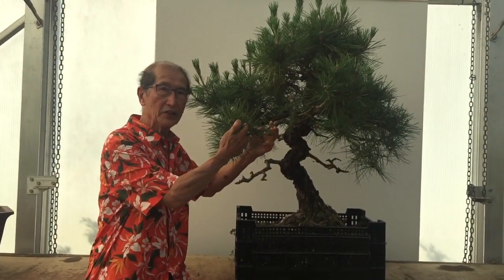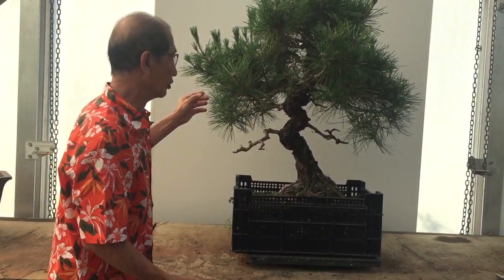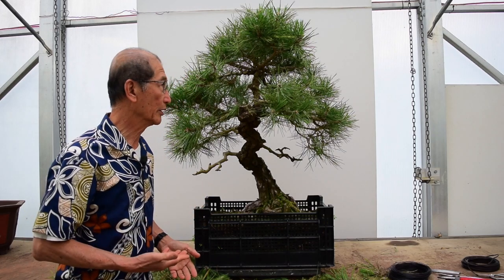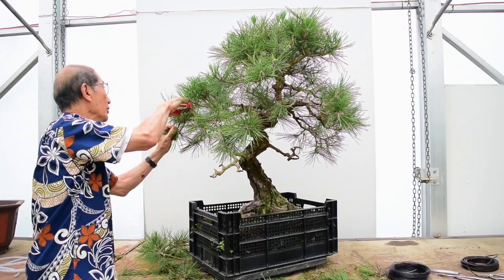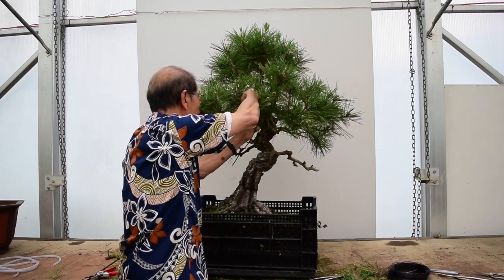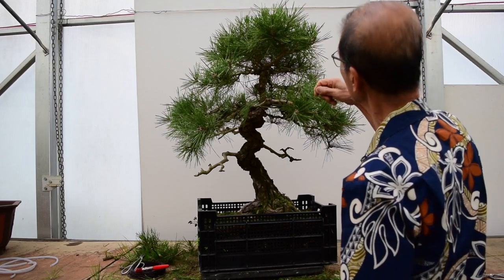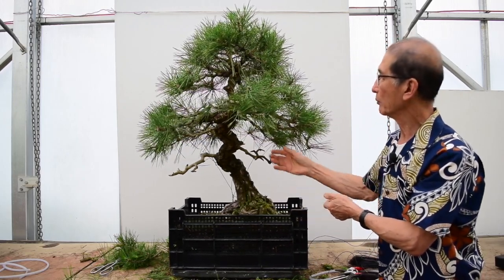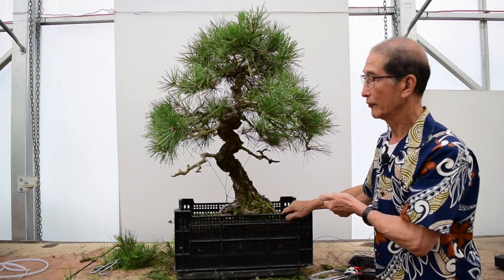Pruning & Shaping a Japanese Black Pine (100 Years Old)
I have had this Japanese Black Pine since about 1974 and it is more like an old friend than a bonsai to me.

In this video I prune and shape this old tree. It is a work in progress as I don't like to do too much to the tree at any one time.

I do show you an alternative to wiring a branch in this session.

If you like my shirt you can purchase your own

Enjoy and please leave any comments below.